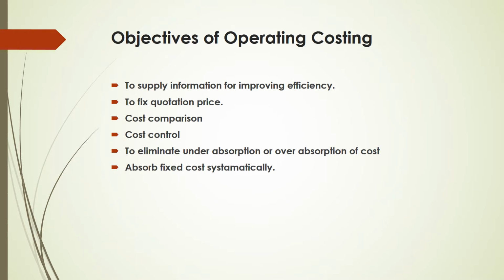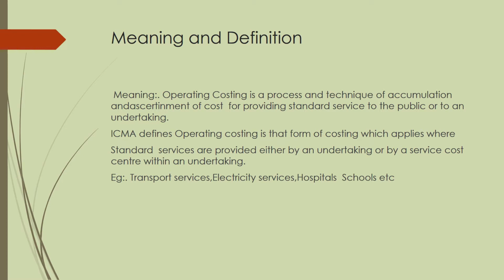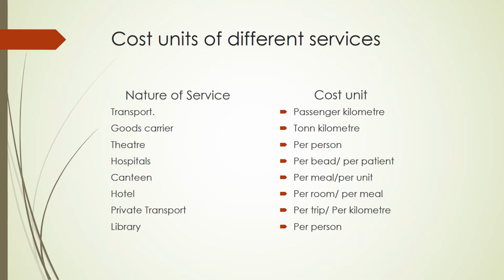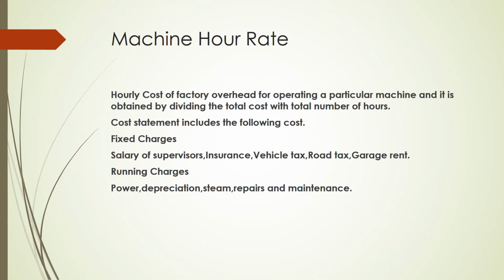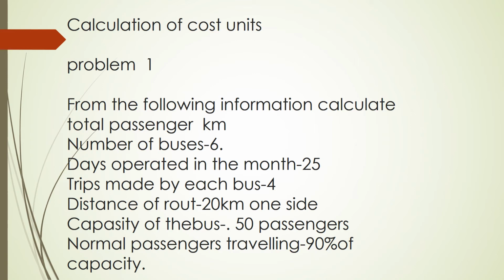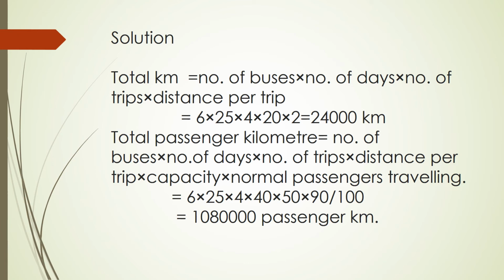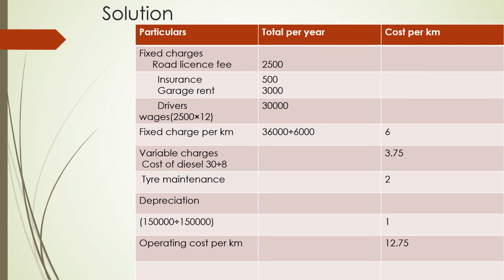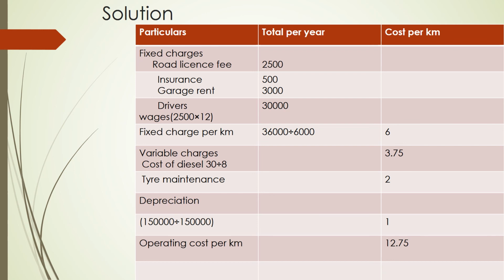Operating Cost | Asst. Prof. Sarala K T